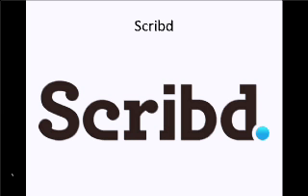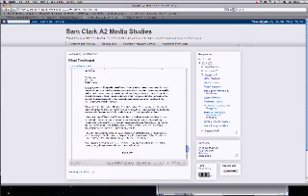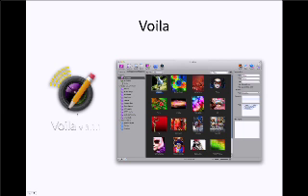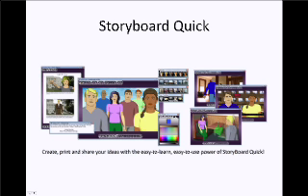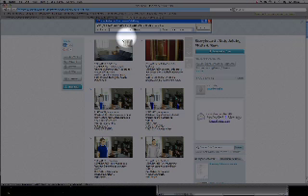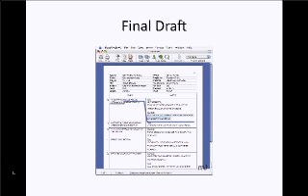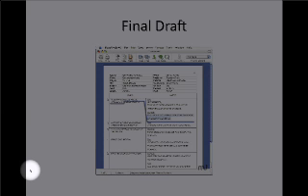SCAR Media Productions - Question 4